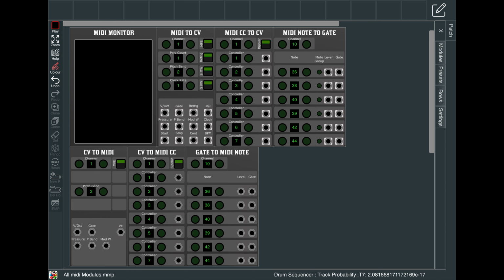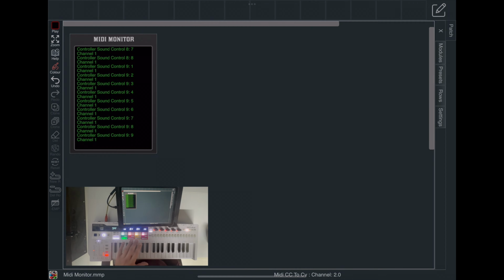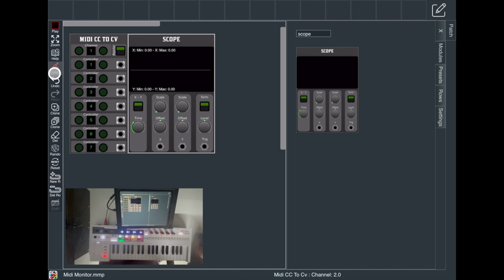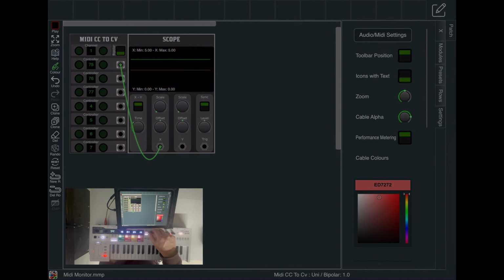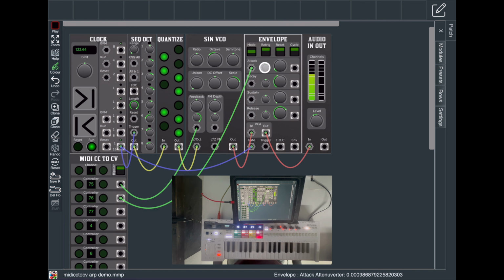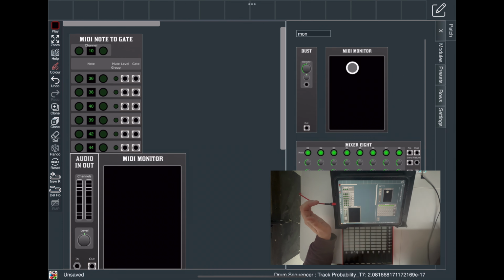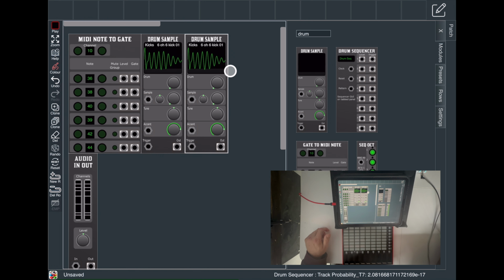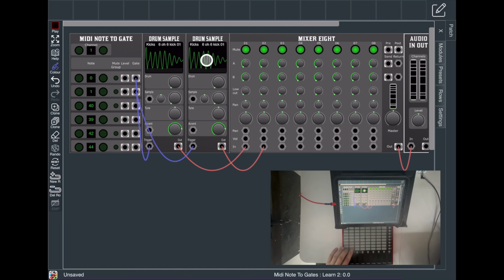MooMu Midi In Tutorial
A demonstration using MooMu's new Midi input modules, both with software and hardware.